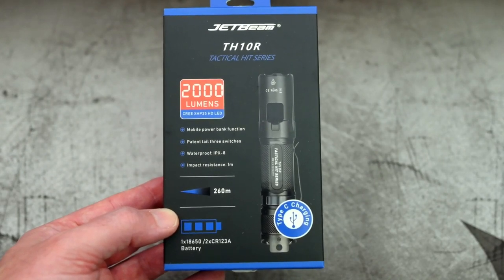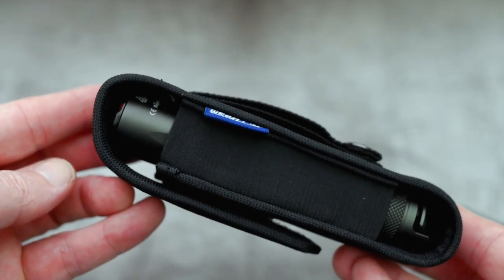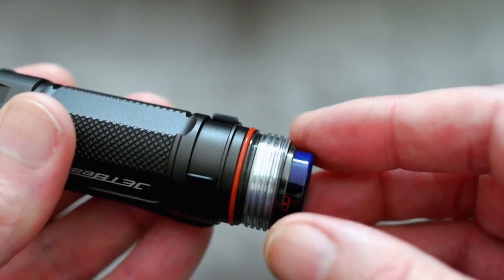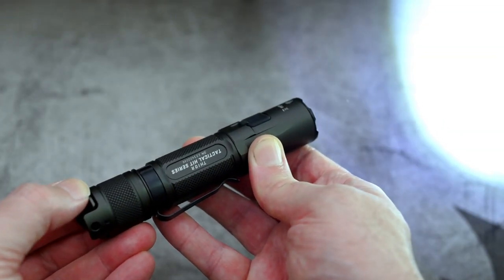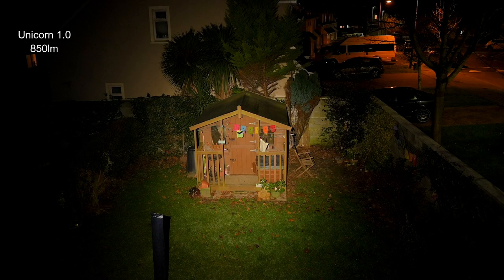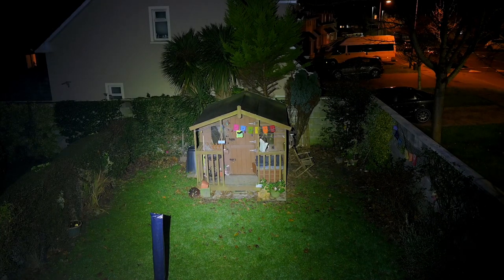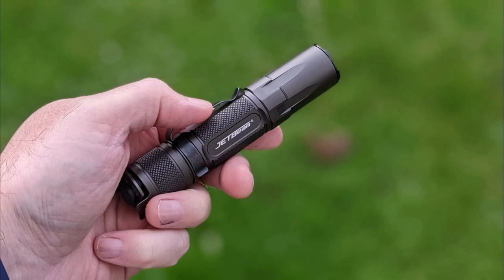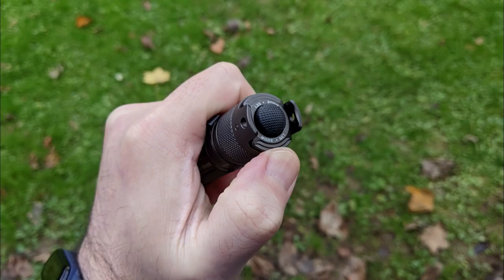JETBeam TH10R LED Torch: Review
Amazon (USA/Can/Europe)
A new compact tactical model from JETBeam, the TH10R also has a twin, the TH10TAC, which doesn't have the Type C port of the TH10R. This one features 4 power levels, a paddle switch on the base, a compact size, and a high capacity 18650 battery (rated to 3500mAh).
I look at the TH10R in more detail, and discuss the potential pros/cons of this particular model.

Details from the maker:
Max Output: 2000LM
Max Beam Distance: 260m
Max Beam Intensity: 16900cd
Max Run Time: 26h
LED CREE XHP35 HD
Reflector: Orange Peel
Battery: 1*18650;2*CR123A
Special Modes: Strobe
Length: 131mm
Head Size: 27.5mm
Weight: 88g (Exclude Battery)